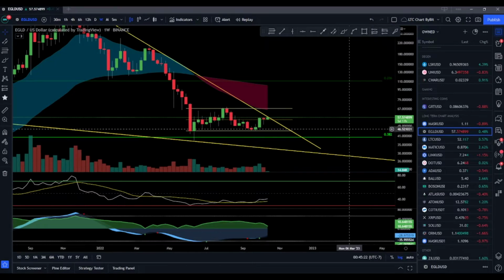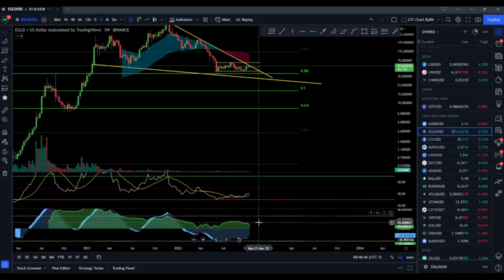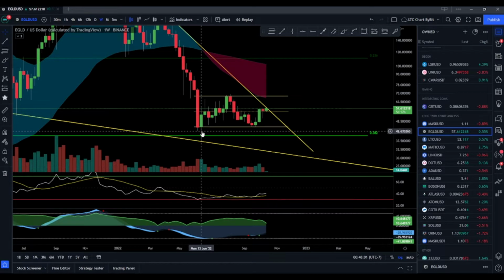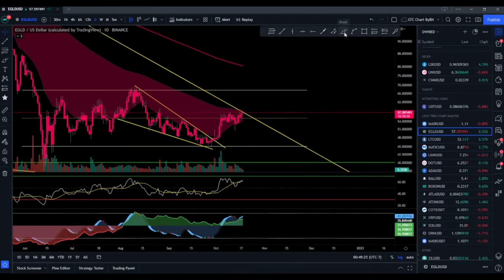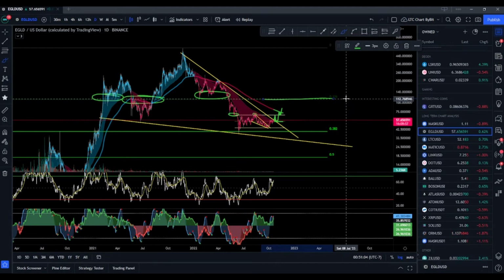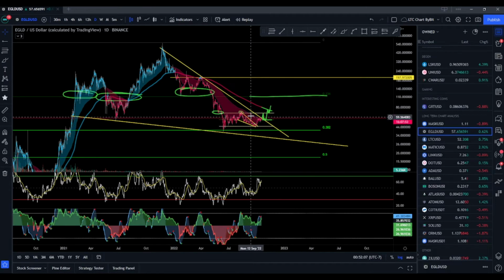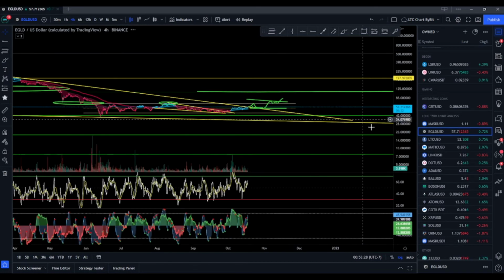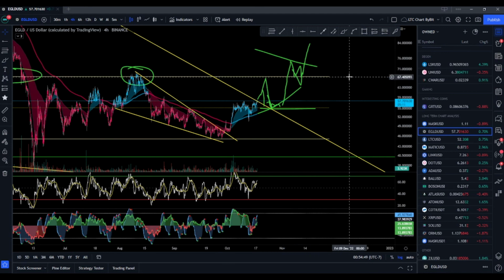EGLD Is Looking Very Bullish!!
EGLD looks like its about to break above some strong resistance. Big move incoming??

Bitcoin: 3H32V9czzT9KxPSB6N14jPHxtzzmWuPxys

Ethereum: 0x706626C5BCDDD2b01AEBDB788b4D5EA0584C1aB6

Chainlink: 0x265F213dB7313d144bcf912fc7250c216def9F40